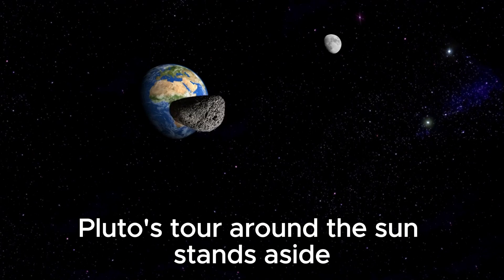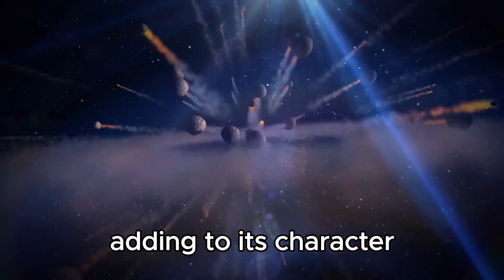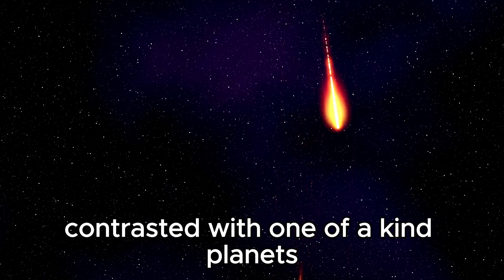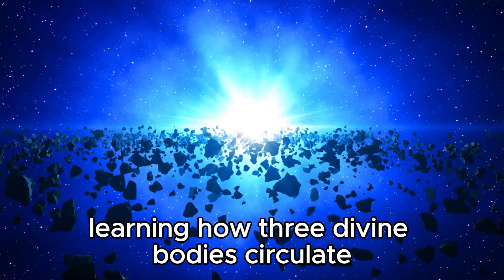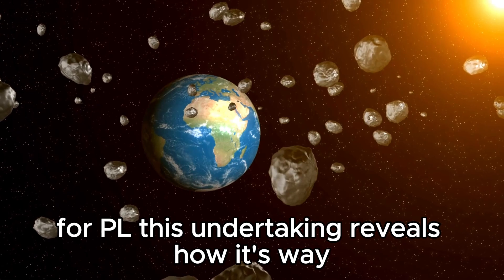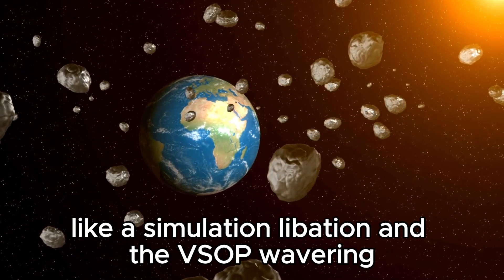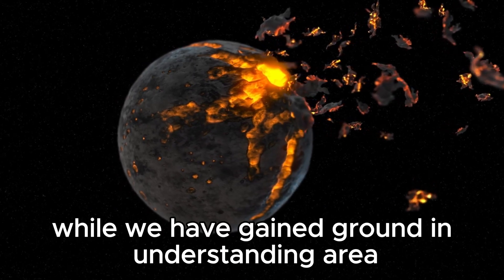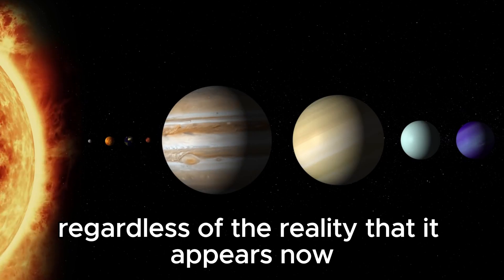Something HUGE Just Collided With Neptune! Scientists Worried!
🌌 A celestial event of unprecedented scale has just rocked the distant planet Neptune! Join us for a crucial update as we delve into the shocking collision and its potential ramifications for our solar system. Scientists are on high alert, grappling with the mystery of what exactly crashed into Neptune and what it means for our understanding of planetary dynamics.

In this video, we'll explore:

Breaking news coverage of the collision
Expert insights into the possible causes and consequences
Speculations on the nature of the impacting object
Implications for the future of planetary research and space exploration
Don't miss this urgent report as we unravel the cosmic puzzle unfolding before our eyes!